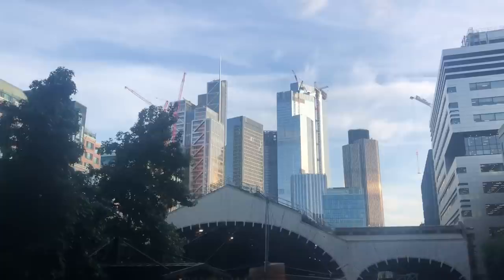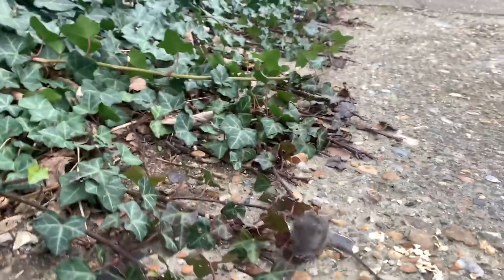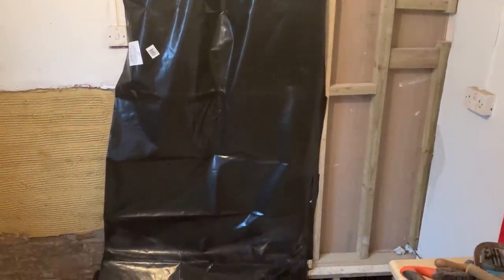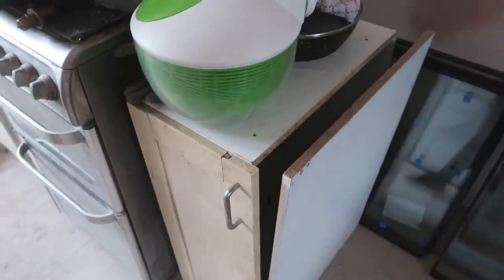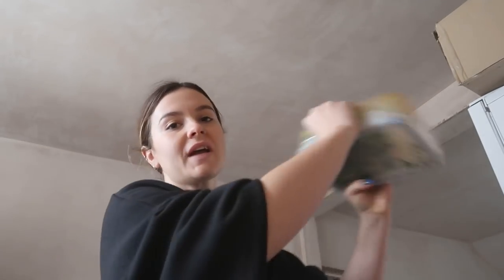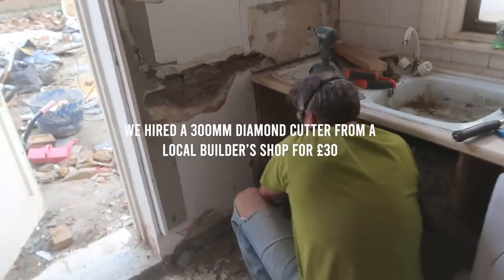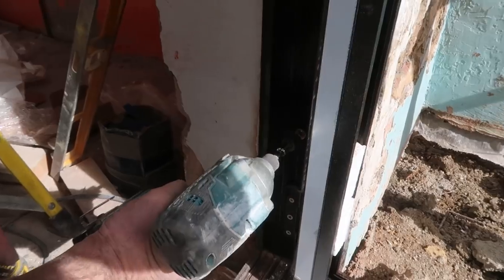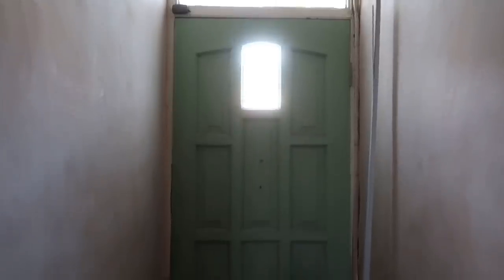SO MUCH PROGRESS!! installing the back doors + levelling the kitchen floor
This week is all about the big jobs - DIY back door installation and DIY floor levelling.

While waiting to get cracking on the lounge/dining room is painful, getting these back doors installed has got to be one of the most exciting things we've done in the renovation so far. The light it now brings into the kitchen is absolutely INSANE - and we cannot wait to crack those bad boys open on a summers day for a BBQ!

Q+A:
who are we: Autumn and Tom, a couple from South Africa and UK (Essex) who met at university and are now doing a VERY big renovation on our first ever property
what did we study: Autumn studied Business and Tom studied Economics, both at the University of Surrey
what are your jobs: Autumn works in a meal-delivery company and Tom works in supply chain at a drinks company
where is your house: East London
when did you buy your house: November 2020
when did you start renovations: January 2021
what do you film with:
➫ * VLOG CAMERA